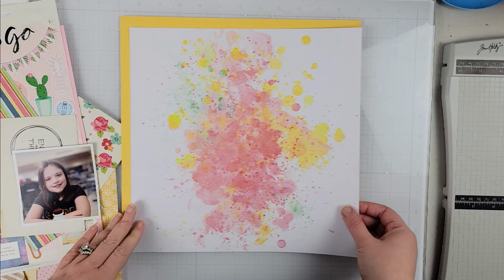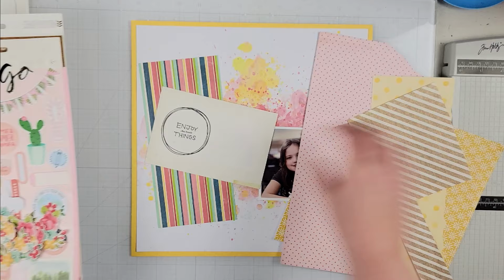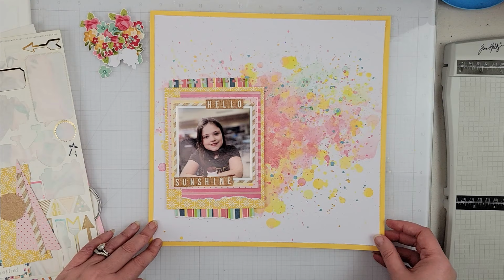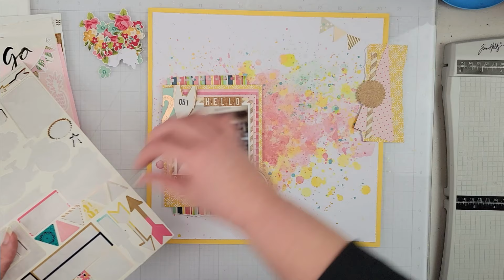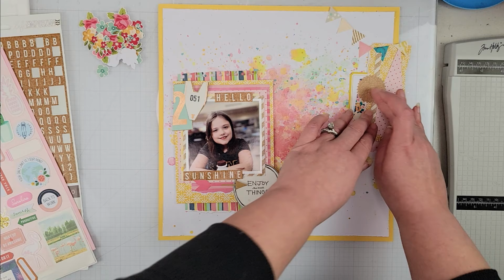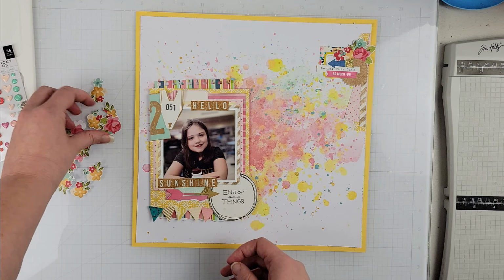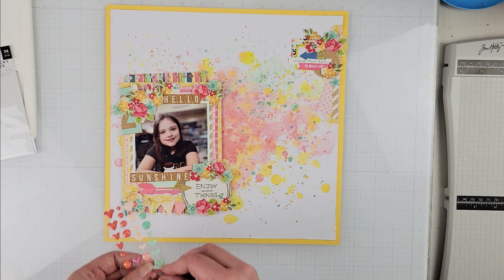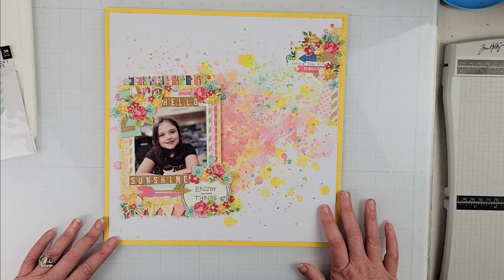Baby Got Scraps: Page Kit 1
Baby Got Scraps Channel List:
Kristin Carlson (Kristin Crafts) Kristin Crafts - YouTube